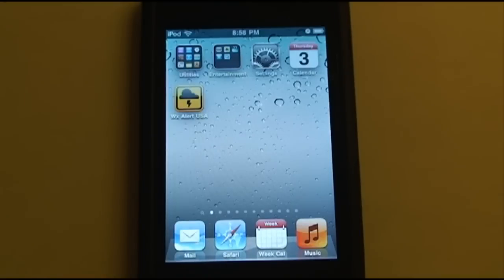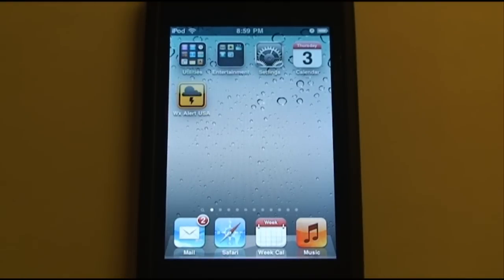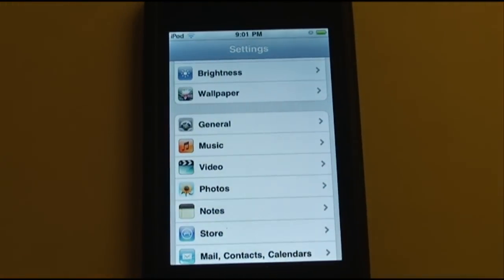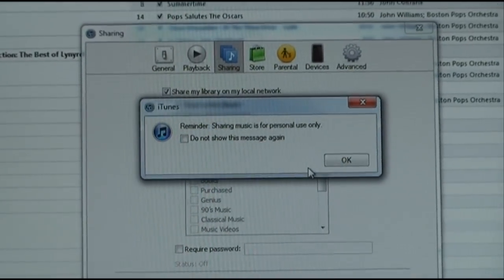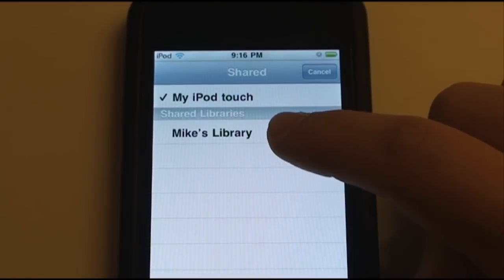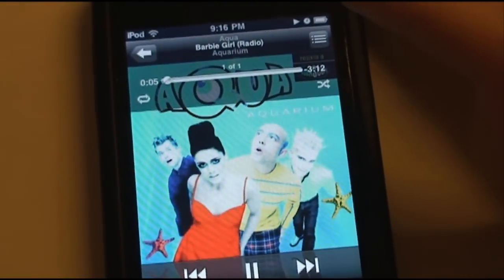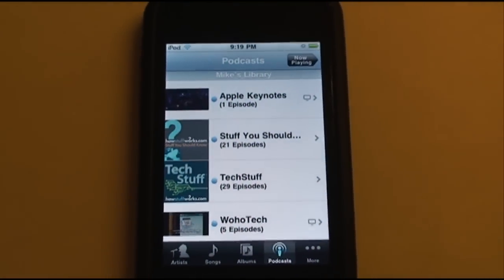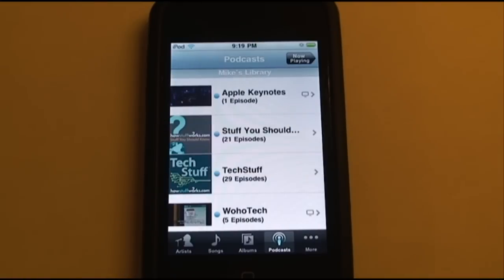iTunes Home Sharing on iPhone, iPod, and iPad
In this video, I demonstrate how to set up iTunes Home Sharing to work on your iOS device. ; Note: